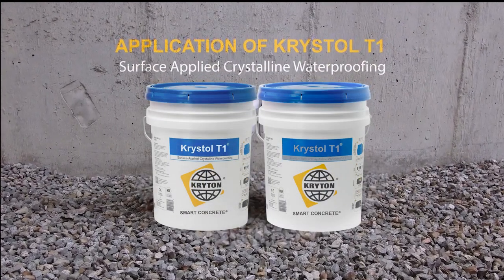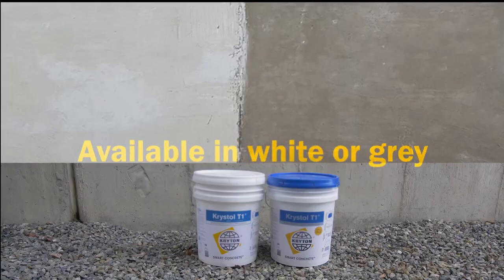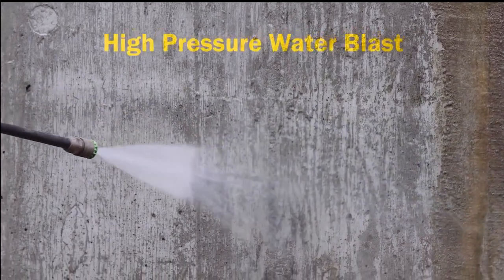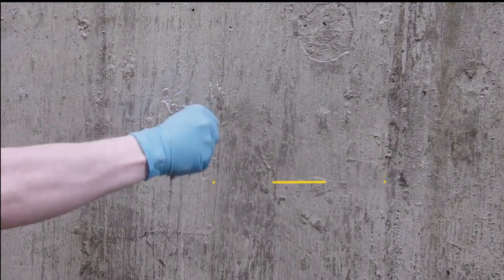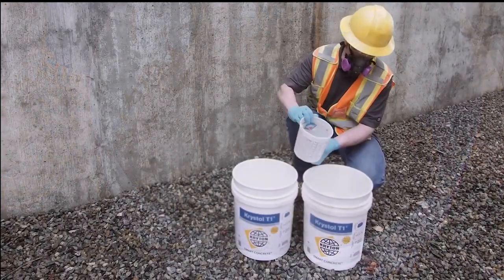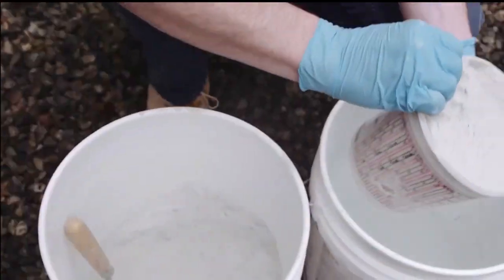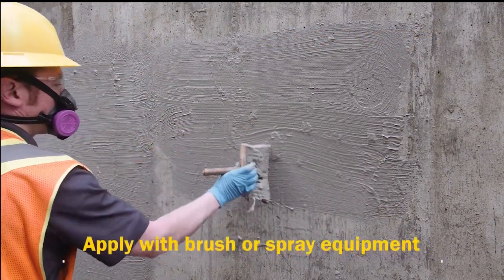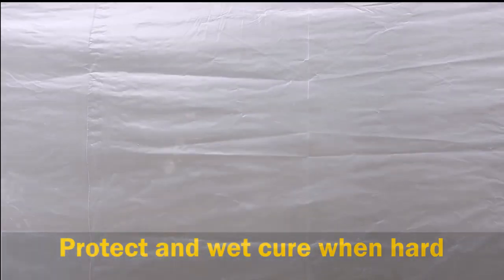Krystol T1® Concrete Waterproofing Application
Krystol T1® Concrete Waterproofing
Krystol T1 is a surface applied crystalline slurry treatment that transforms new or existing concrete into a permanent waterproofing barrier.
Available at SRI GANESH STEEL
SRI GANESH STEEL
H.O. –  Bajrangi Chowk, Assam Access Road, Deoghar- 814112,
B.O. –  NH19 (GT ROAD), Upper Bazaar, Gobindpur More, Dhanbad- 828109
B.O.- SKADOOSHTECH CONSTRUCTIONS, Deoghar & Dhanbad.
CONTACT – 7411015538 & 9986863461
JHARKHAND, INDIA.

CREDIT TO: CONSTRUCTION CHEMICALS MANUFACTURED BY KRYTON INDIA